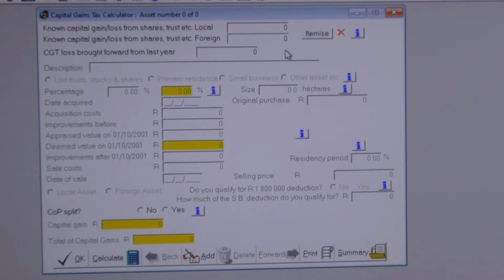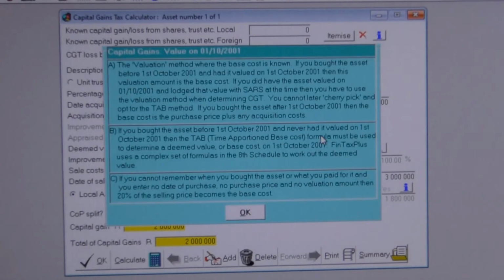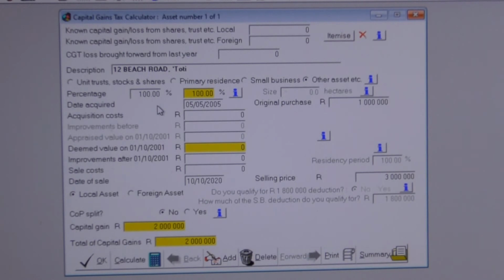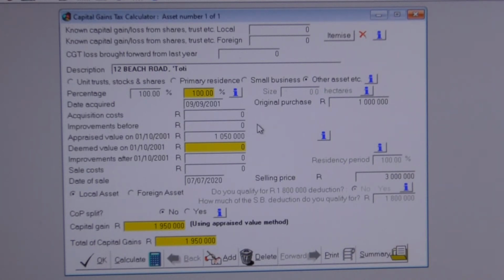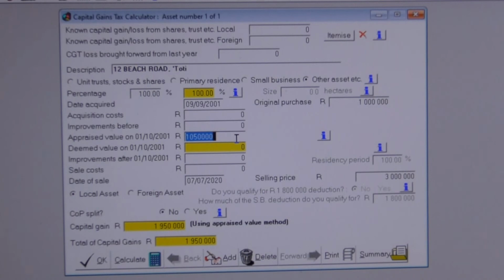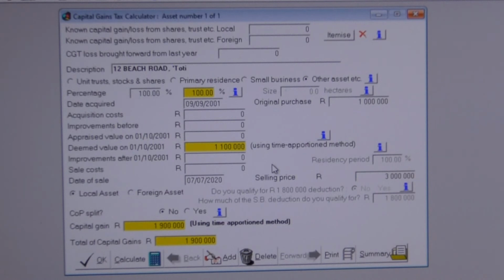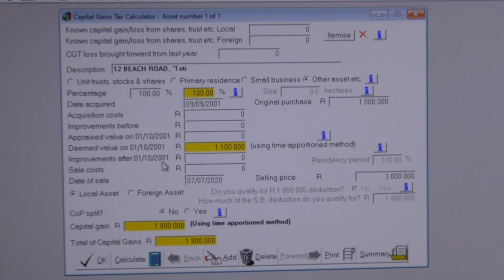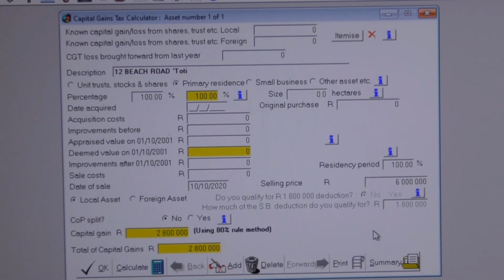FTP CGT examples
Determining gains, TAB method, 80%/20% method etc.